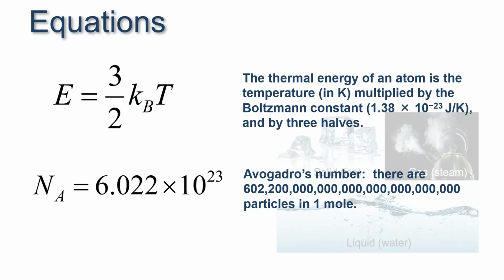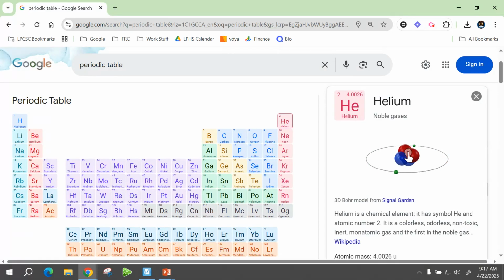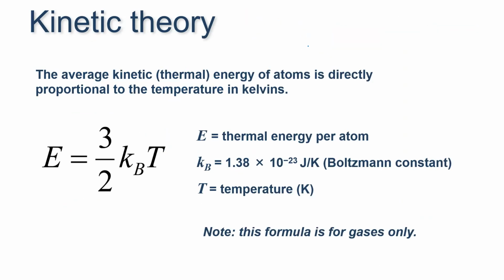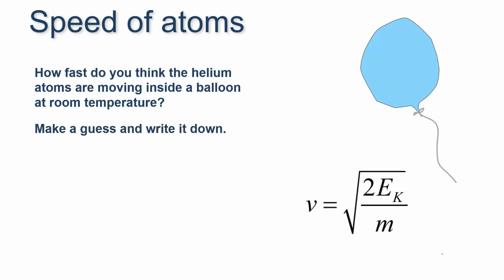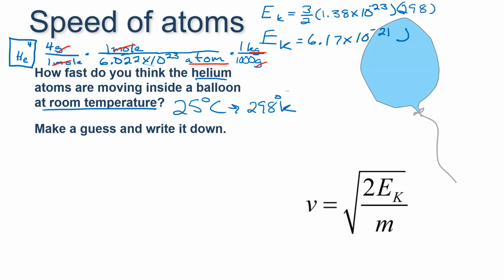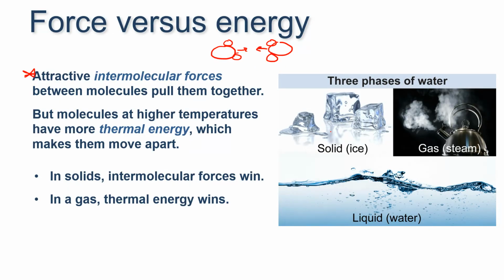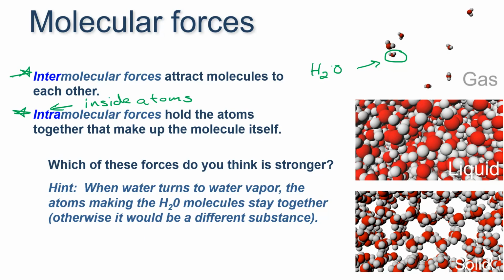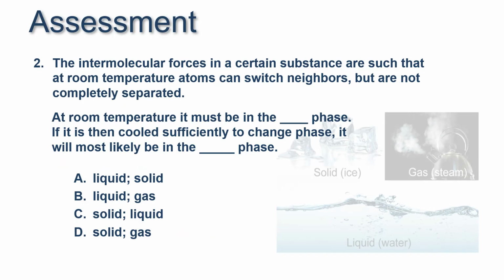Physics Phases of Matter and Thermal Energy